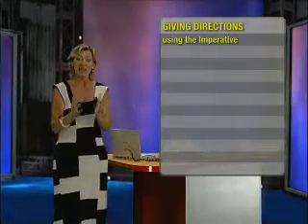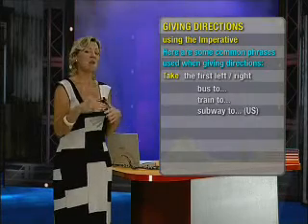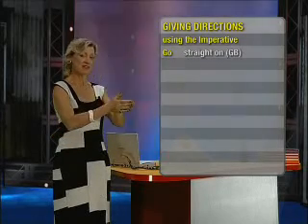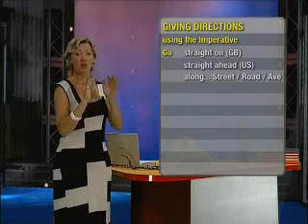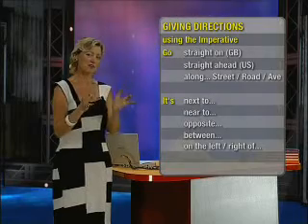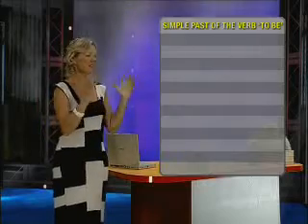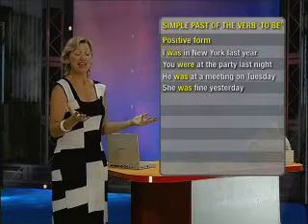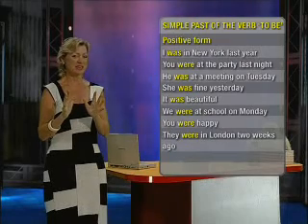Intermediate 009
Laguage developement series